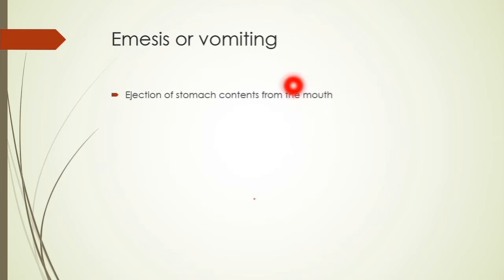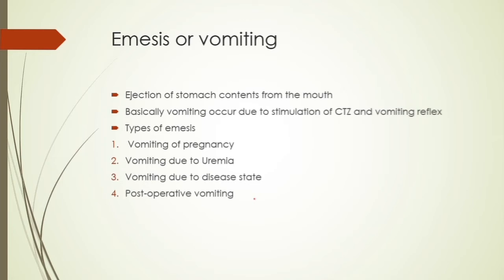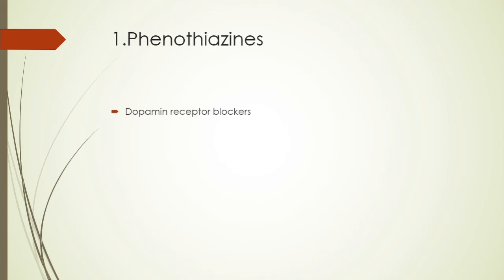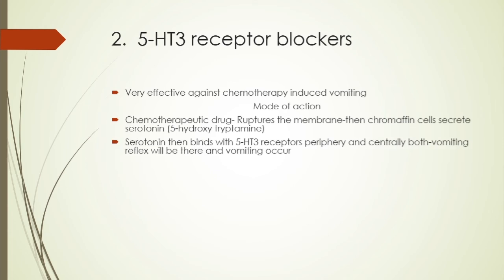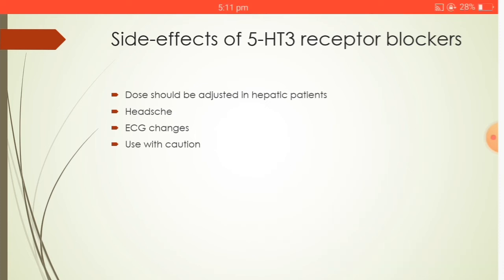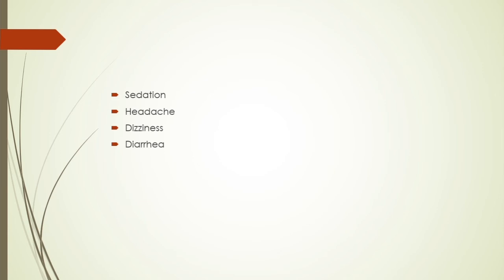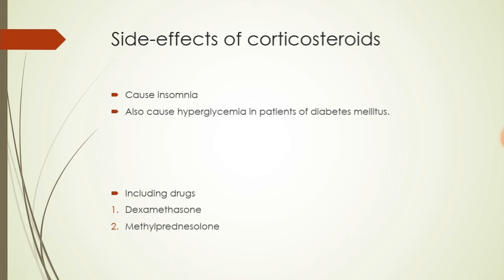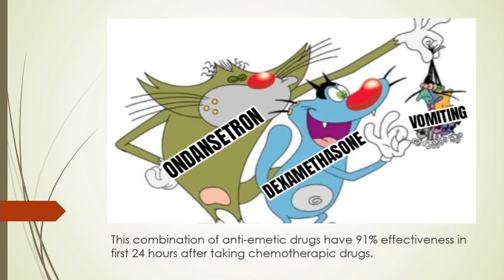Drugs for emesis | Pharmacology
This video is about how to stop vomiting.This is the first video in Pharmacology.
Random video

Thanks